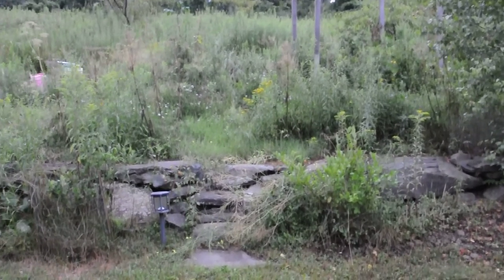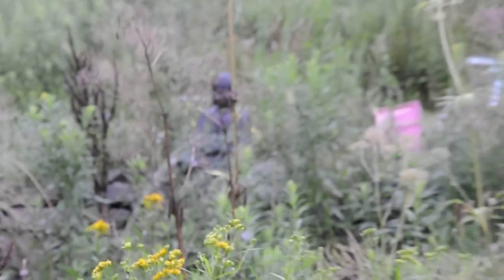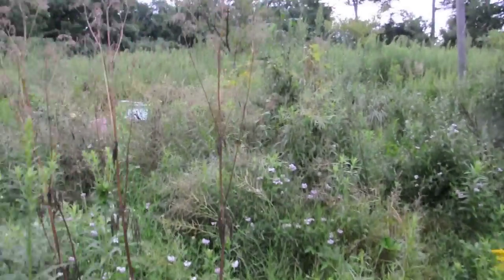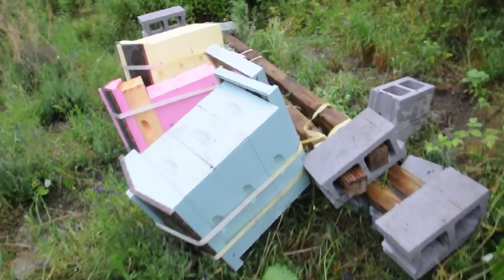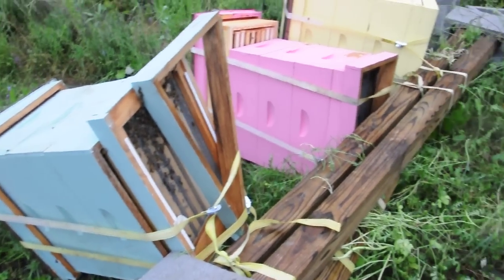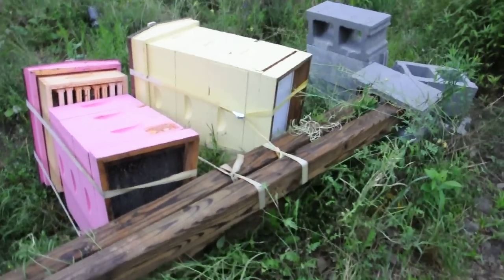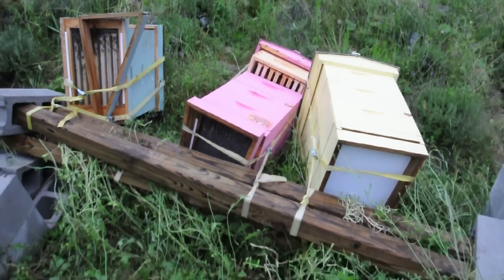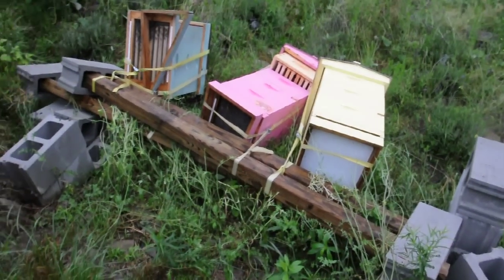Big Bear Tries Again!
Big Bear makes a second attempt on our beehives during the summer of 2012.  This time the damage escalates. Big Bear Bee Farm, Clarks Summit (PA), July 25, 2012.